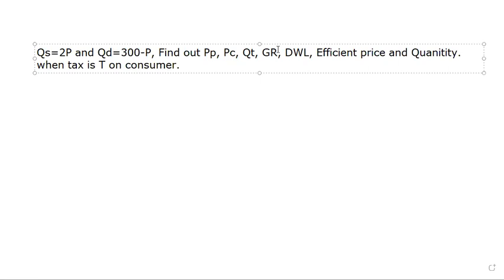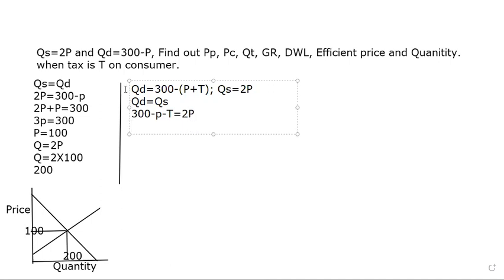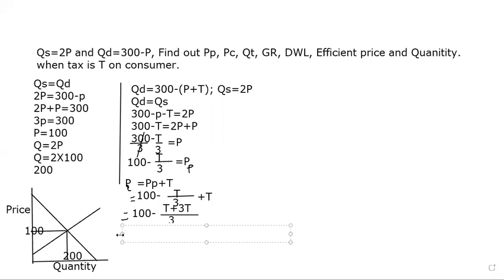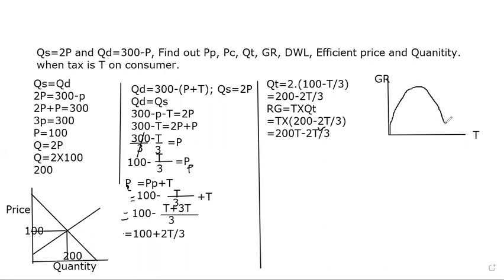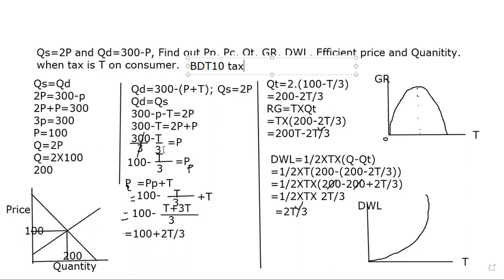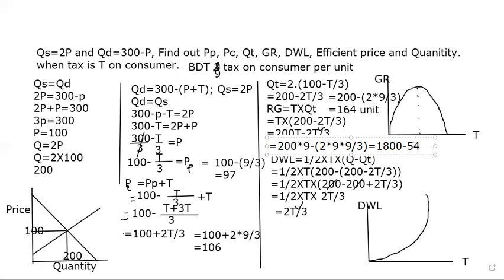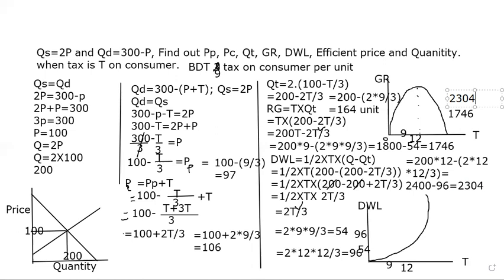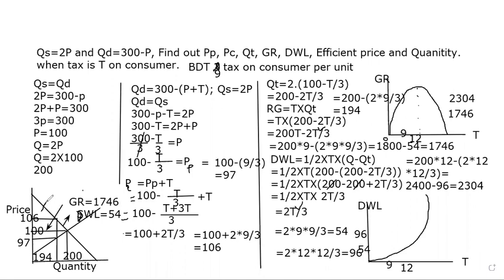Impact of tax on price, quantity, Government revenue and deadweight loss.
This is the extended solution of problems and applications for problems 10 of chapter  8: Application: the cost of taxation of Microeconomics by G. Menkiew.